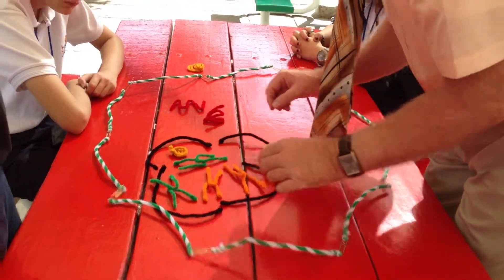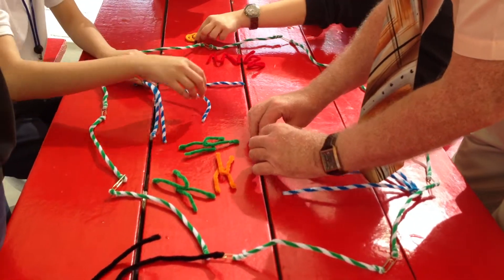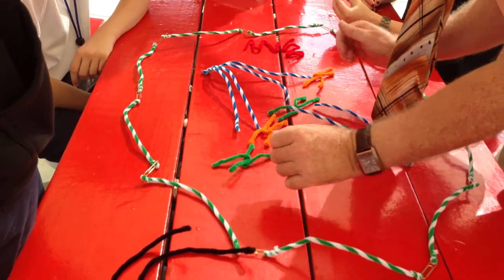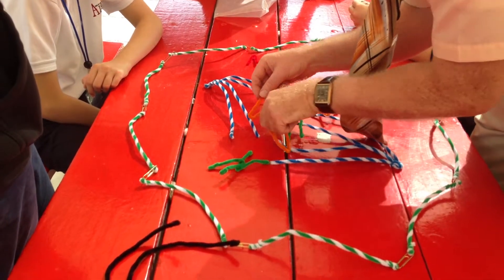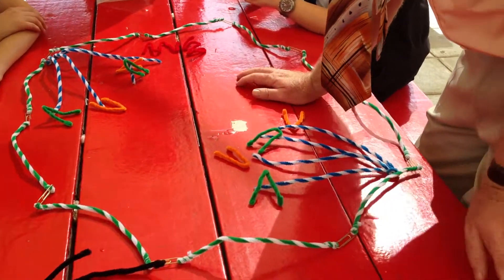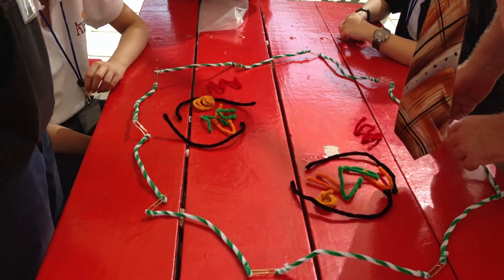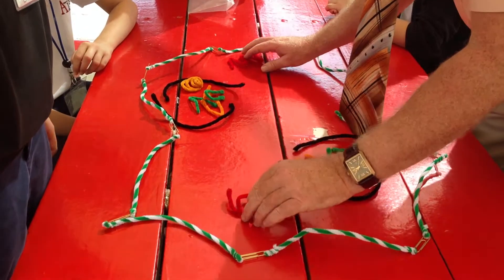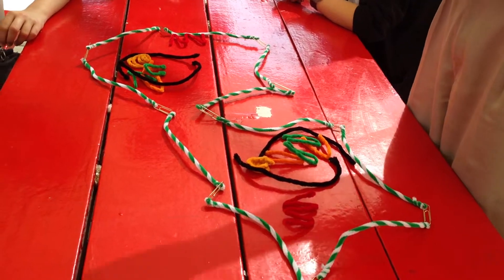Cell Cycle Model Video 2